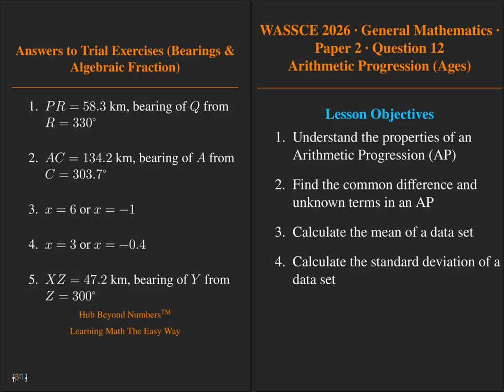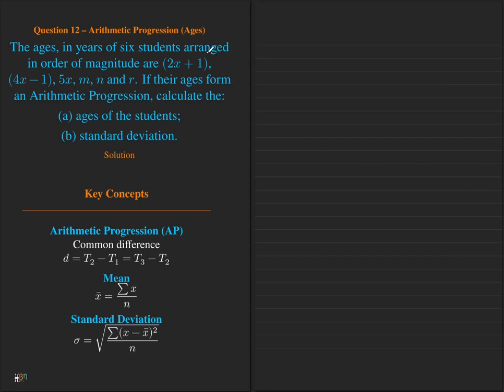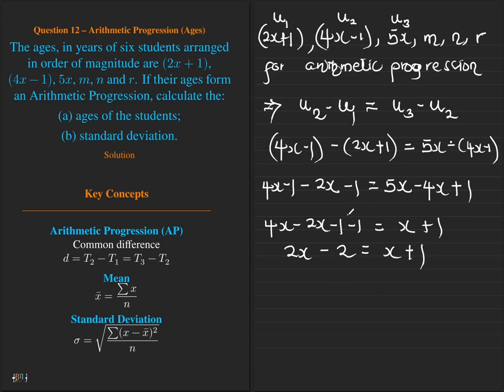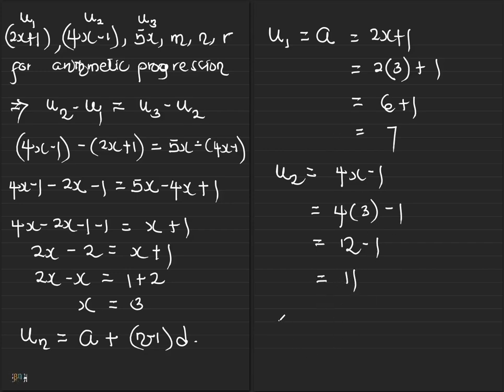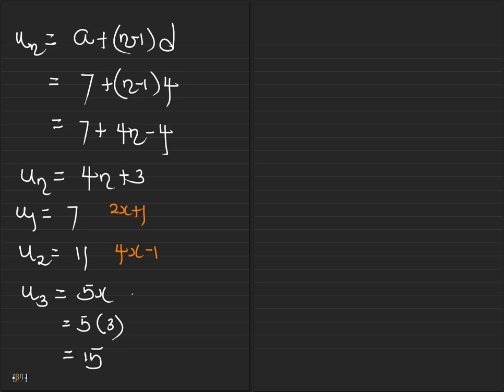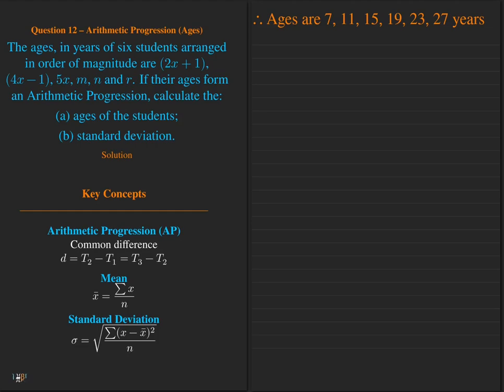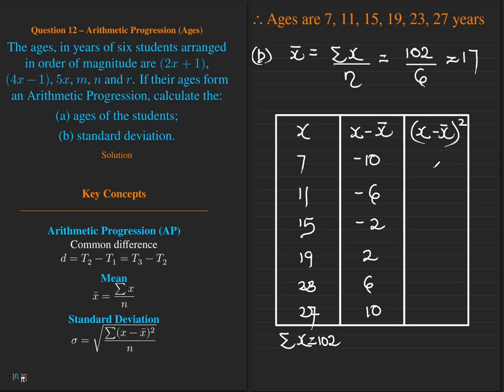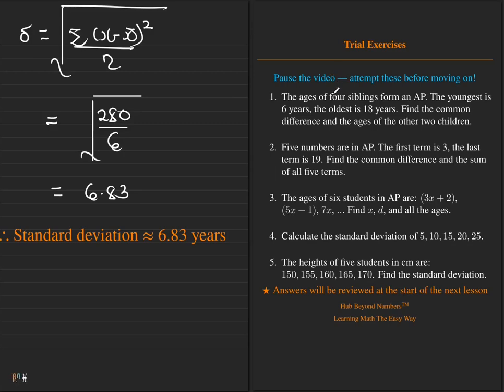WASSCE 2026 Mathematics | Question 12 - Arithmetic Progression (Ages)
Question:
The ages, in years of six students arranged in order of magnitude are (2x + 1), (4x - 1), 5x, m, n and r. If their ages form an Arithmetic Progression, calculate the:

(a) ages of the students;
(b) standard deviation.

Timestamps:
00:00 - Intro
00:56 - Question
01:35 - Key Concepts
02:35 - Solution
18:15 - Trial Question

Tutorial Objectives:
1. Understand the properties of an Arithmetic Progression (AP)
2. Use the common difference to find unknown terms in an AP
3. Solve for x and m, n, r using the common difference
4. Find the mean of the ages
5. Calculate the standard deviation from the ages

WASSCE 2026 Question 12 is live! Challenge: Find the next term in the AP: 3, 7, 11, 15, ... Drop your answer in the comments!